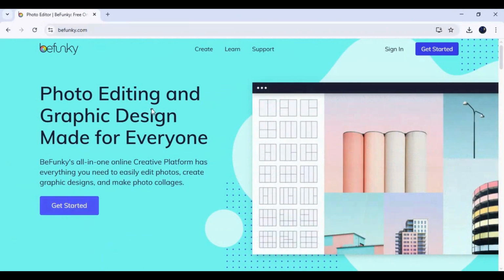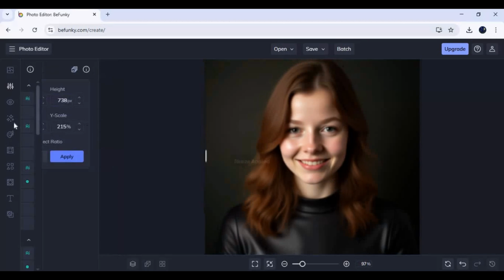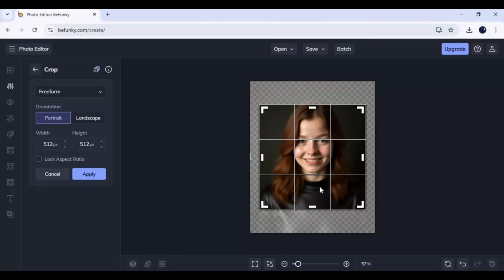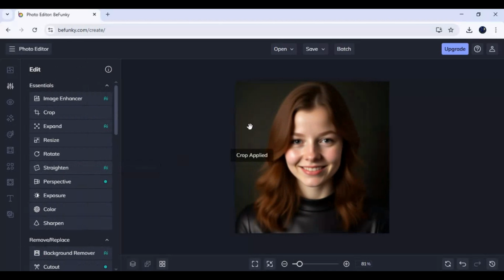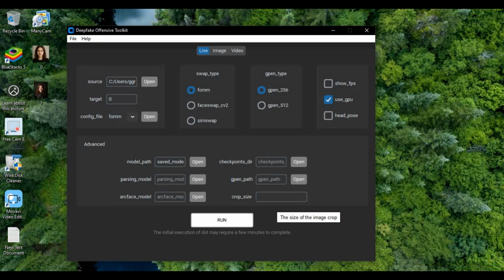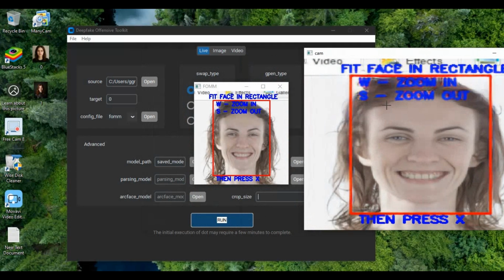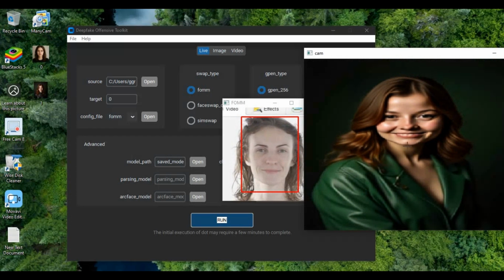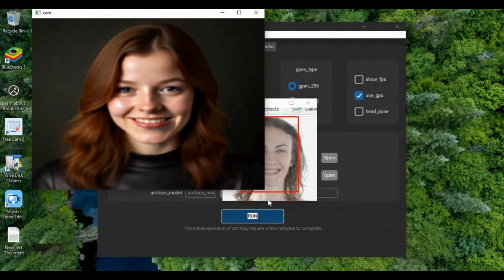"Perfect Avatarify Python Results: Hidden Settings You Must Know!"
⚠️ For research & demo use only. Always comply with laws and ethical guidelines.

🔥 Get Perfect Results in Avatarify Python | Secret Settings & Smooth Face Animation!
Unlock the full potential of Avatarify Python by following these secret settings and tips to get ultra-smooth, realistic animations in real time.

– Support me & get access to exclusive portable tools!